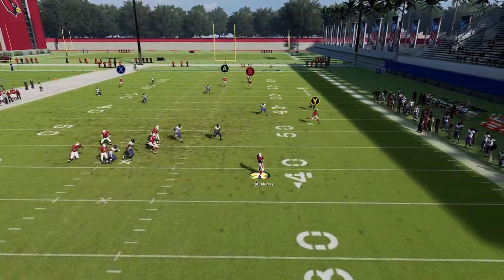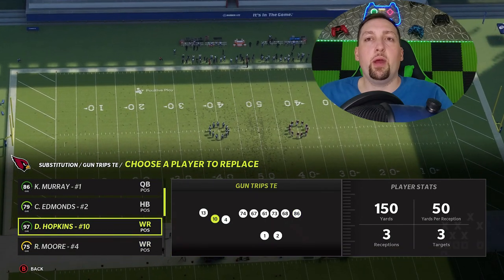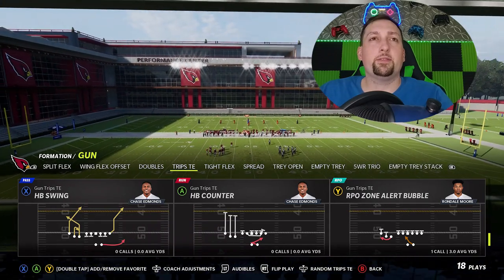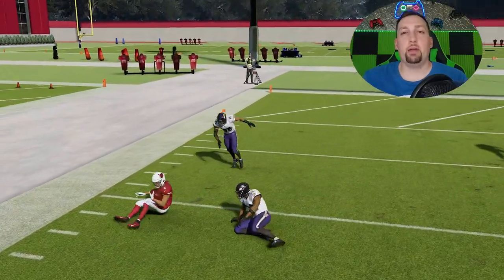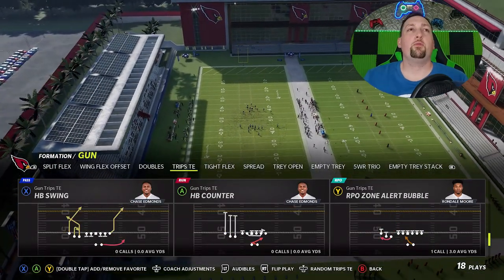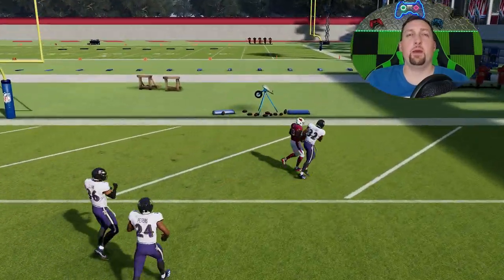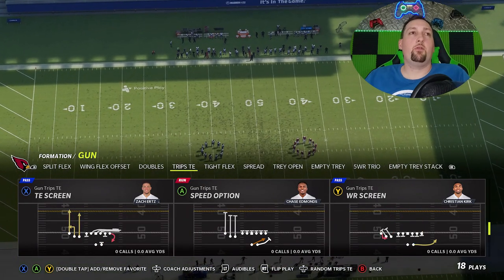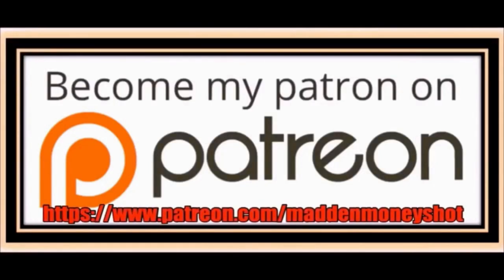💣BOMBS AWAY!💣 The Most Explosive 3 Play Passing Offense in Madden NFL 22! Best Play Tips & Tricks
Run this all game! Best offense in madden nfl 22! One of the hardest pass play schemes to stop in madden NFL 22! NO defense stops this explosive play scheme that is only found in the alternate run n gun best offense playbook, ebooks below. Best plays madden 22 offense tips and tricks. Money play madden 22 gameplay shown in mut 22 ultimate team but can also be used in cfm connected franchise mode gameplay and online ranked head to head. madden 22 tips. Best plays madden 22 pass play and money play. best play madden 22.

0:00 madden nfl 22 offense tips video start
0:25 madden nfl 22 gameplay highlights
1:17 best offense madden 22
1:32  best plays madden nfl 22
2:13 1 play td vs any defense
9:45 unstoppable pass play
12:27 best pass play madden 22

NFC

EAST

NORTH

SOUTH

WEST

AFC

EAST

NORTH

SOUTH

WEST

CHIEFS